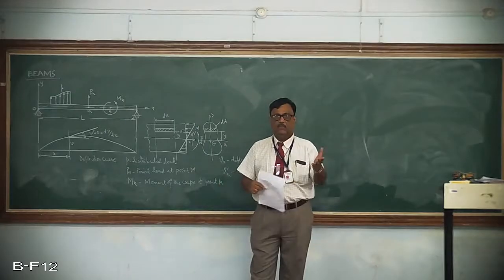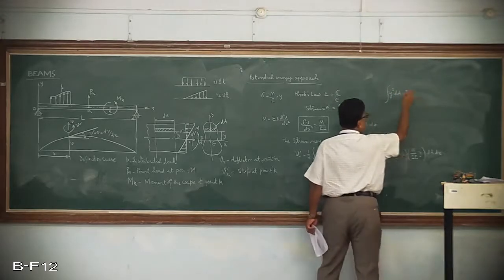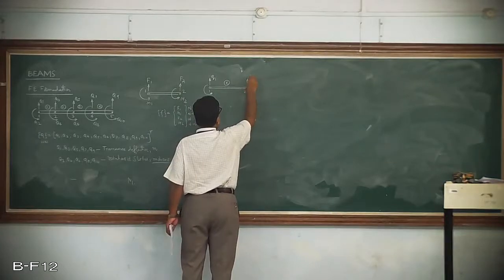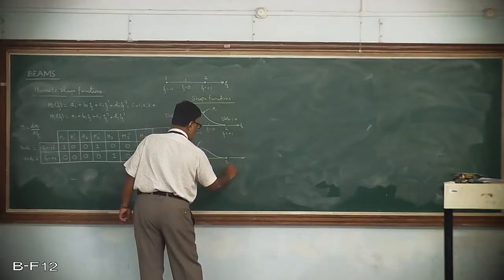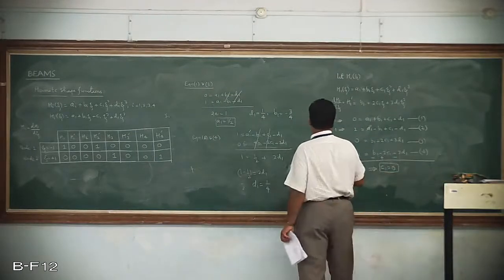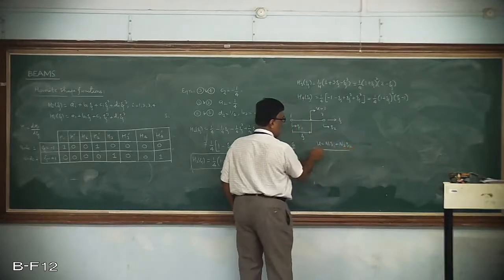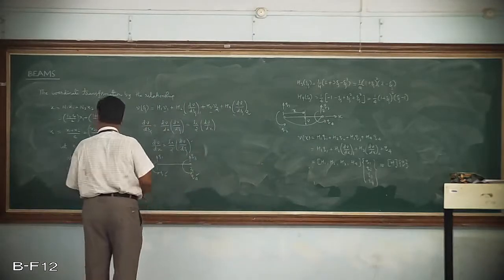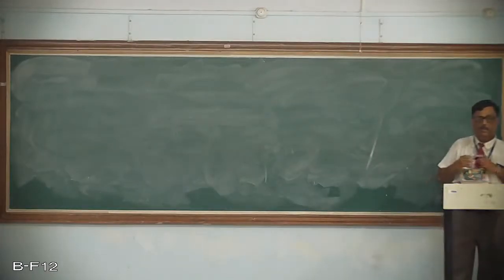18MMD21 FEM BEAMS Dr S L Gombi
18MMD21 FEM BEAMS Dr S L Gombi